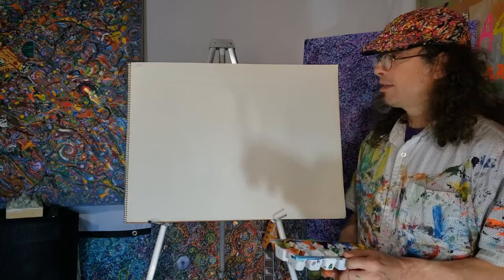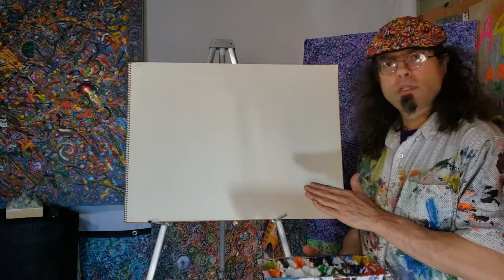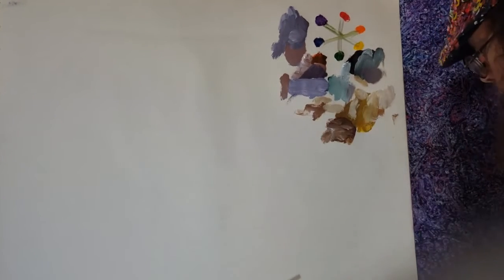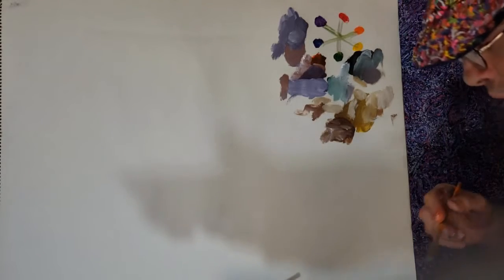Paint Here Now with Art4Truth - Art instruction video 4 10 2020 - atmospheric perspective